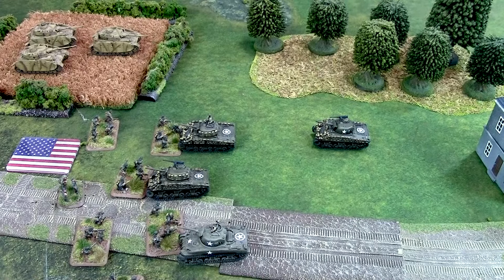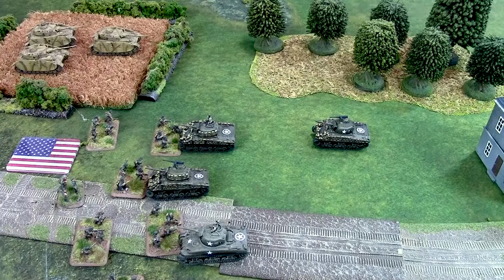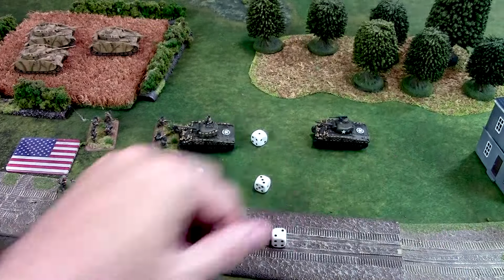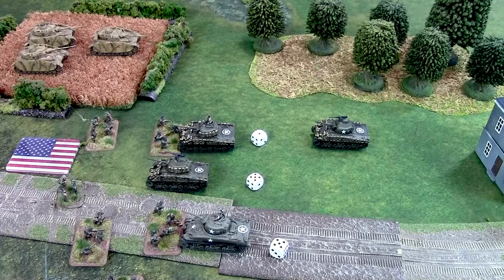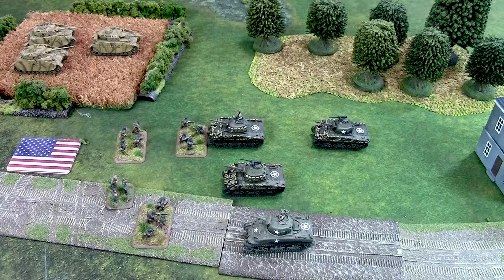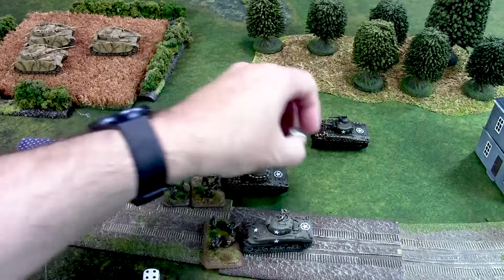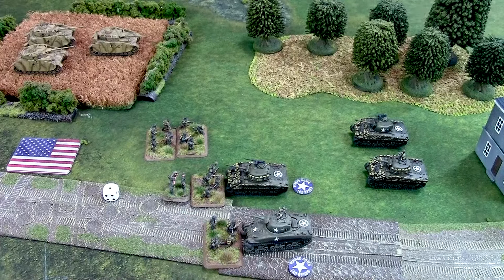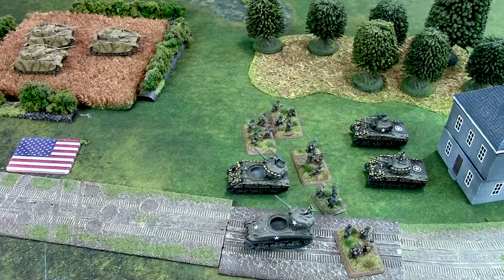Flames of War - How to Play Part 5 - The Assault Step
This is Part 4 of our How to Play series.

In this part we go over the Assault  step in Flames of War
Pervious parts can be found here.

For more info on Flames of War check out the official